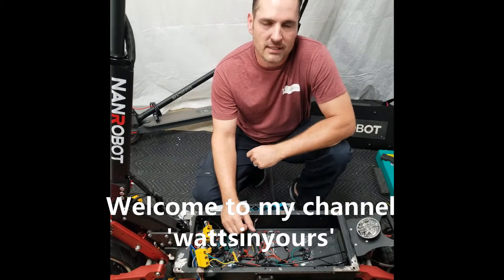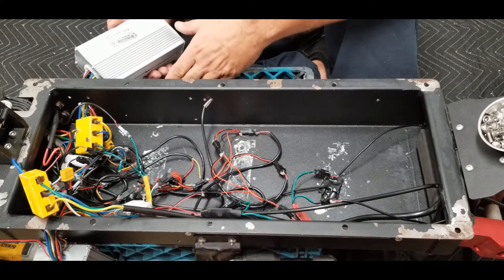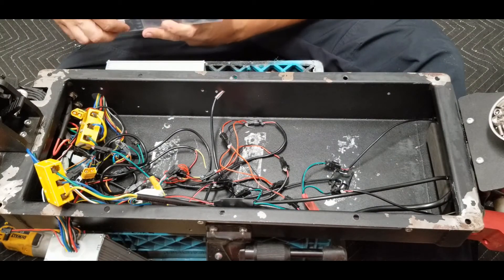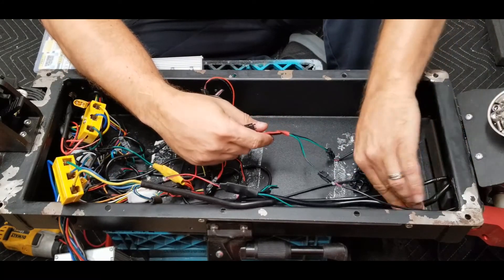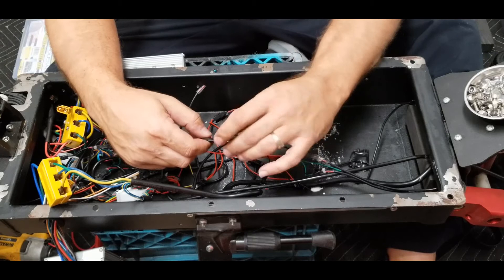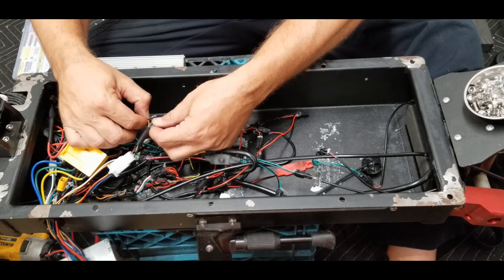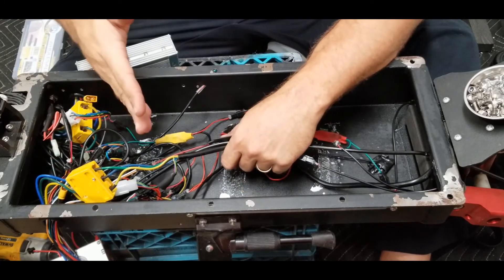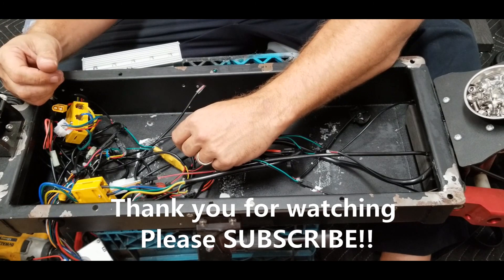Nanrobot troubleshooting, short circuit protection, and overview of wire placement.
This video is about basic troubleshooting, wire placement and tracing, and some short circuit protection.
rubber grommet kit
Nanrobot D5+ 2.0